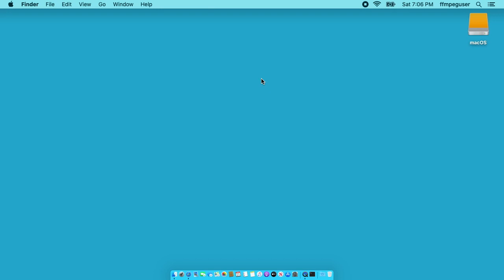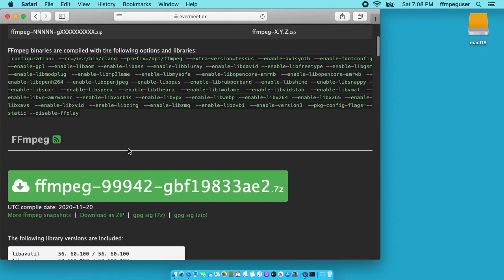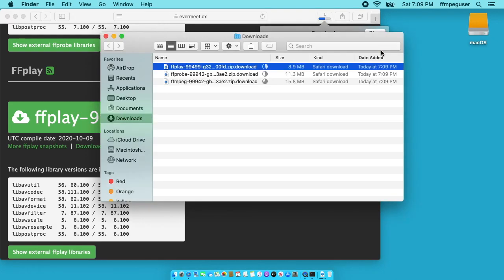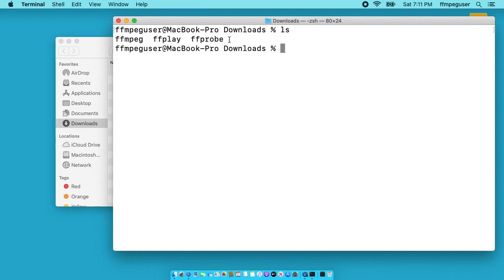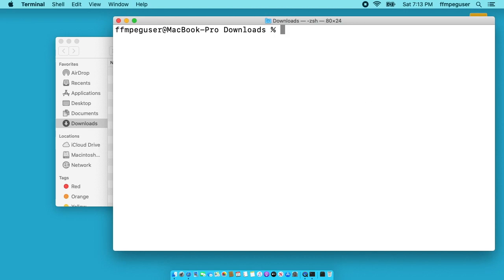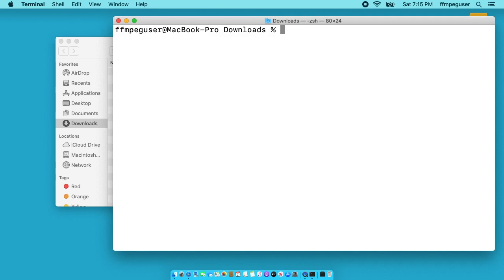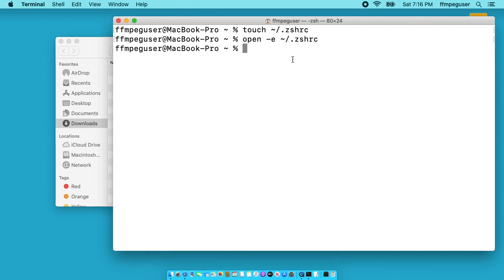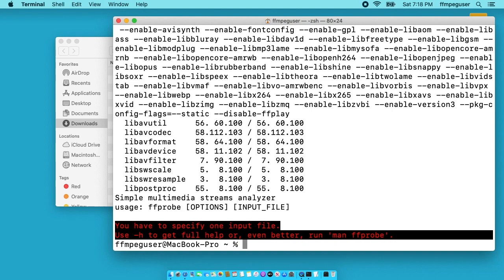Installing FFmpeg on macOS Catalina (Updated Late 2020)